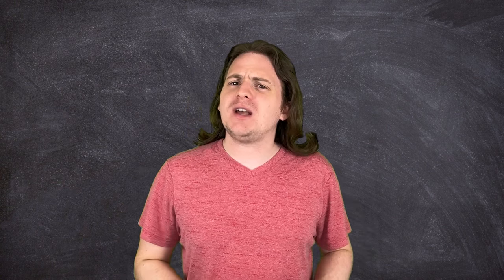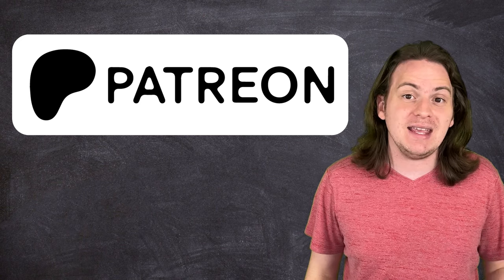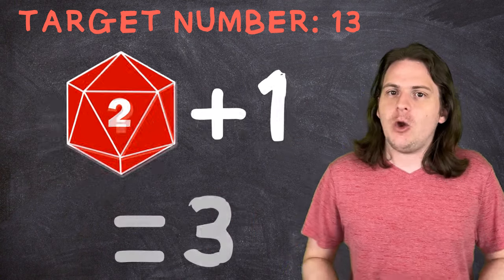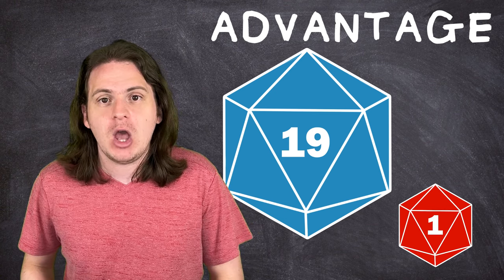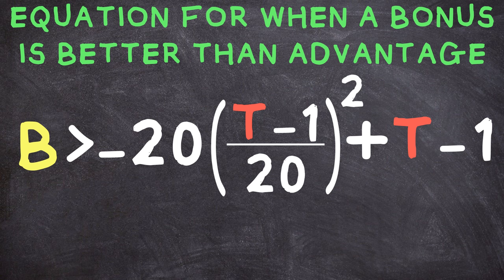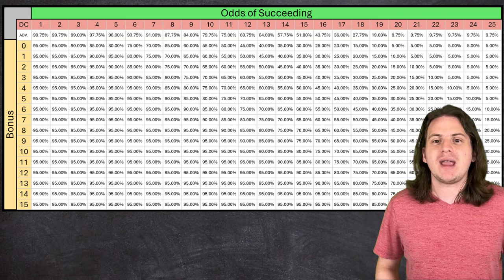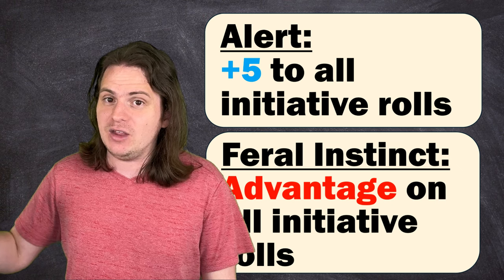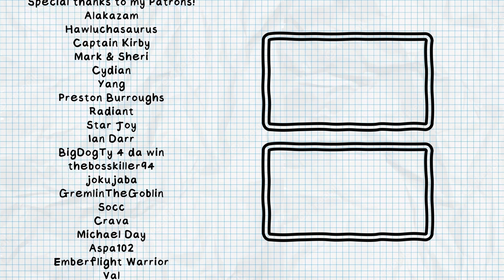The Math of Rolling with Advantage (D&D/Baldur's Gate 3)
Lots of games involve rolling dice. And there's lots of different ways to roll said dice. Today, we're breaking down all the math to find out how good rolling with Advantage actually is